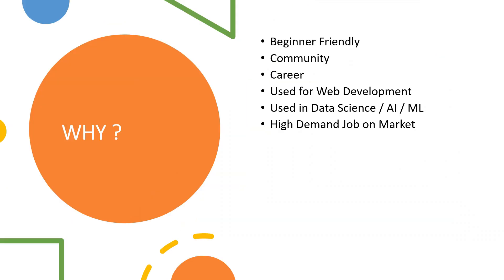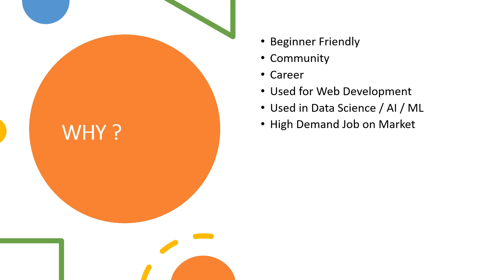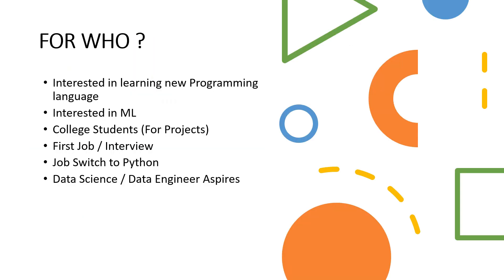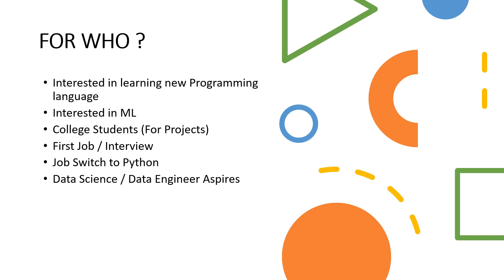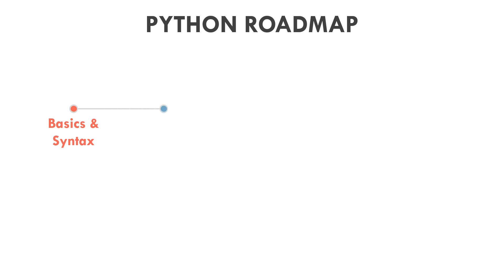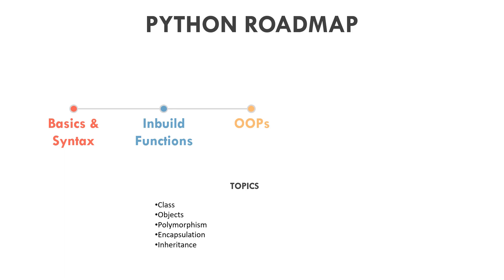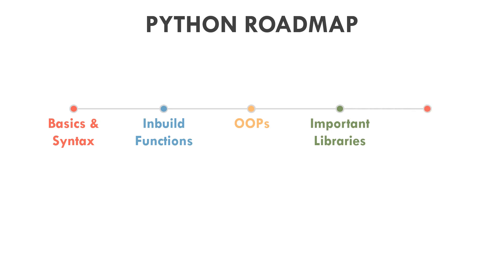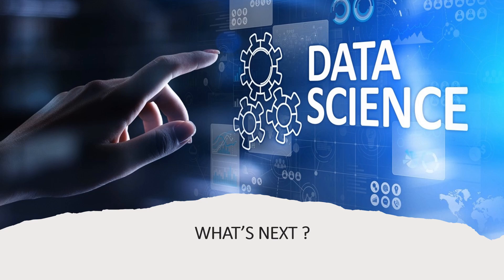Introduction to python programming | What is Python? | EES | Python development in Tamil #1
Hi EES Squads! Here comes our new series on python programming especially for Beginners in tamil. In this video , You can learn python from Basics.  Any beginner can learn python through this video tutorial series in Tamil. Hope you will enjoy this video.

🔴 Web Application Development using Django Course